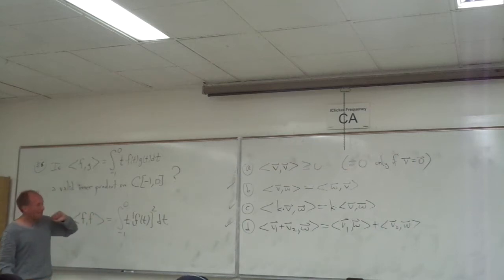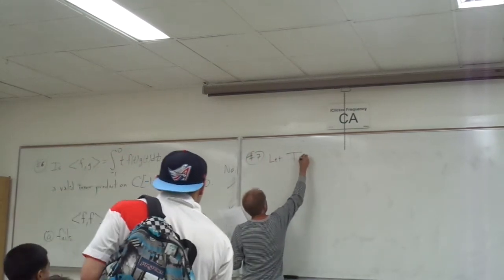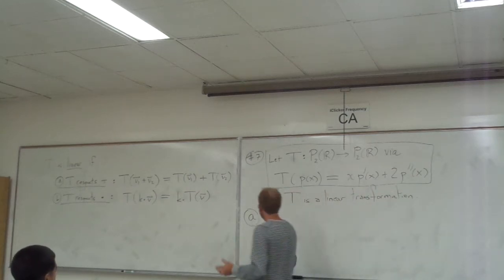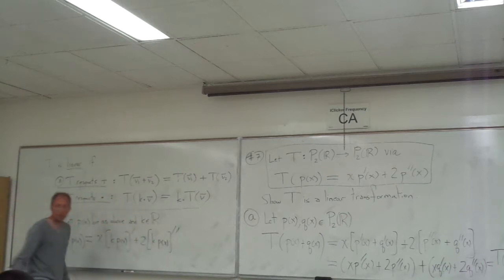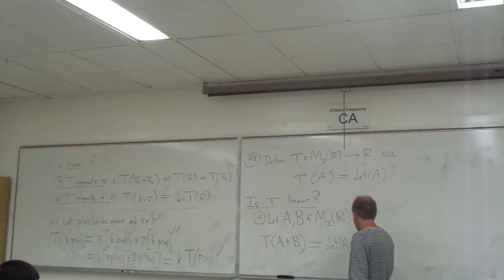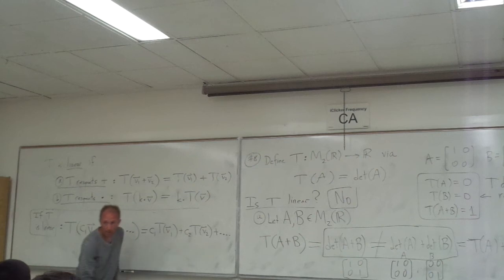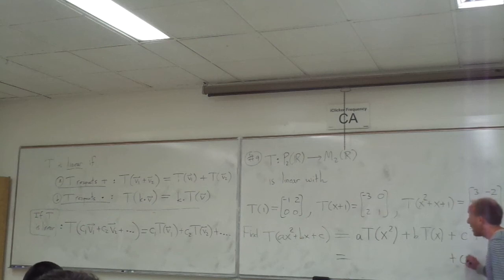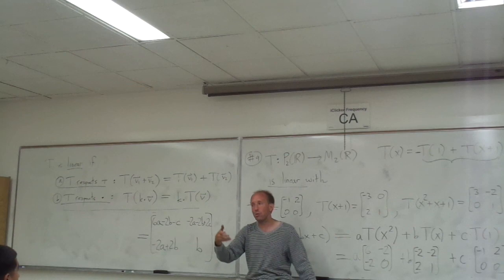Midterm II Review Session - Segment 6